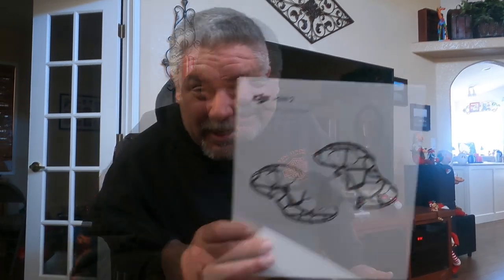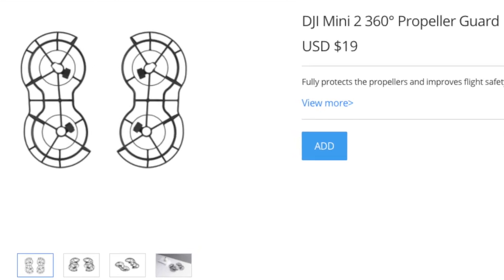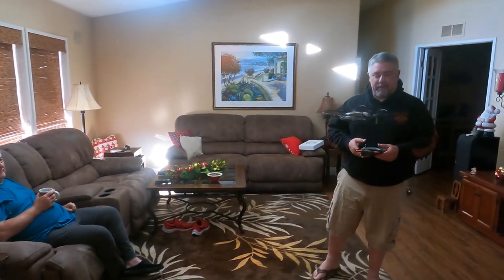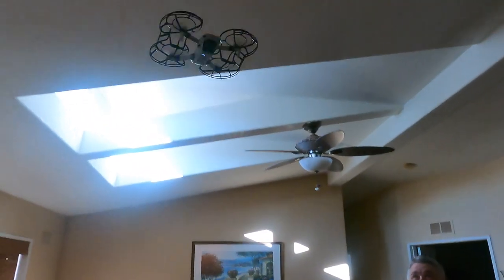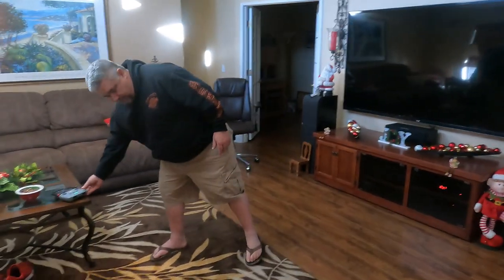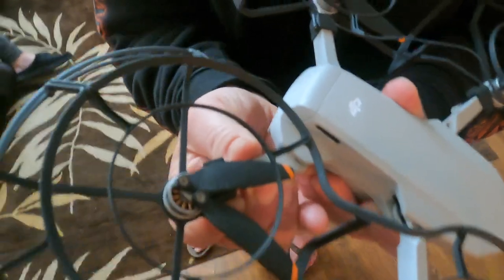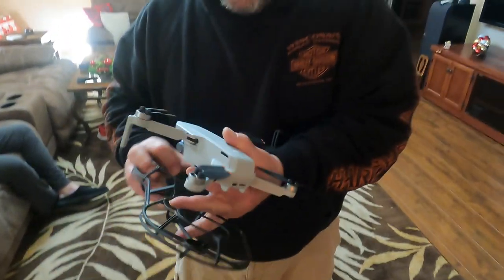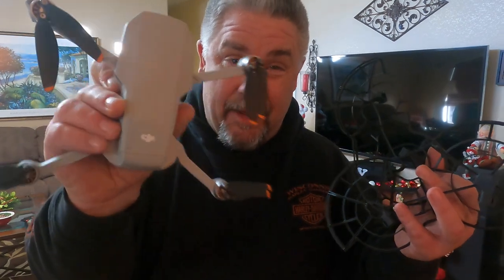DJI Mini 2 | 360 Propellor Guards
I love my DJI Mini 2, but I wish it came with propellor guards like the original mini. I bought mine from DJI.